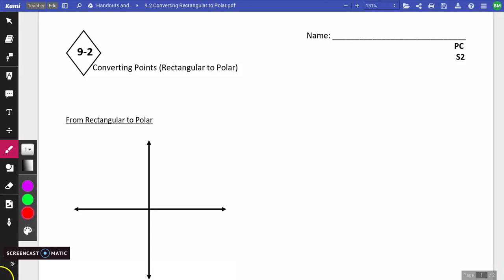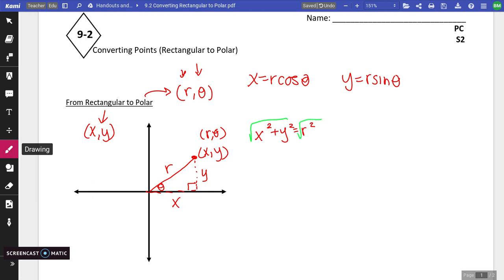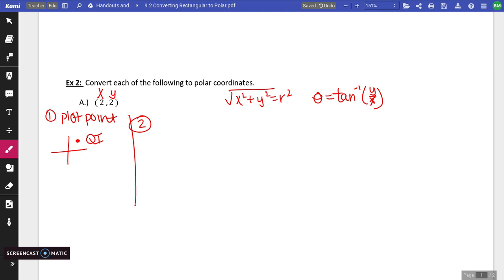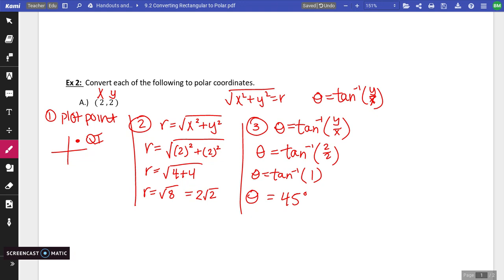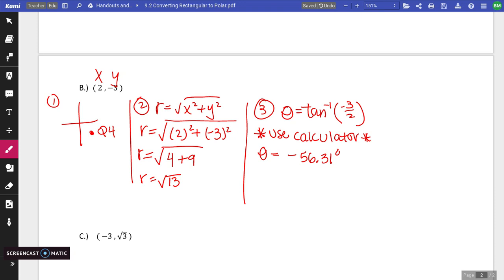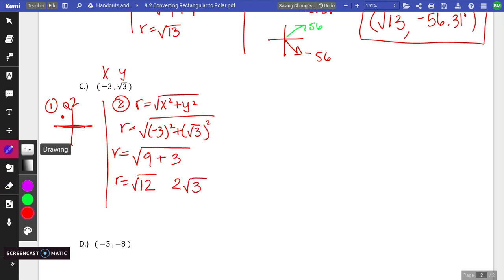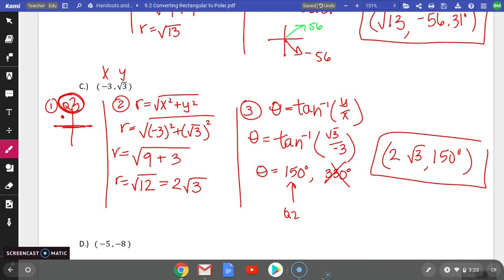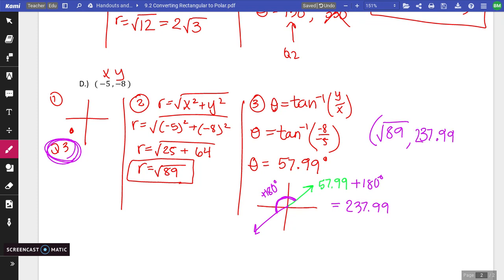9.2 Converting Points (Rectangular to Polar)